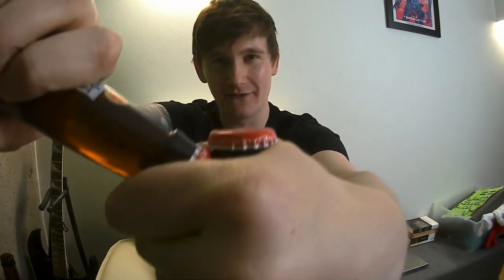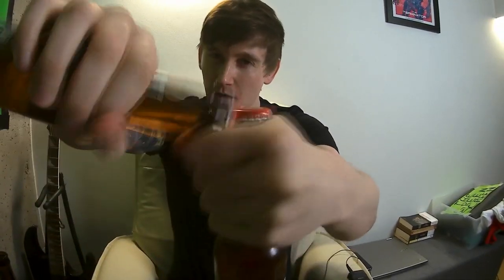How to open a beer, with another beer.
I get asked this a lot so, here's the answer.